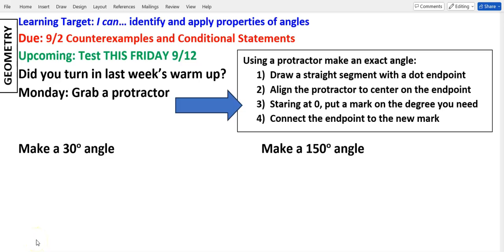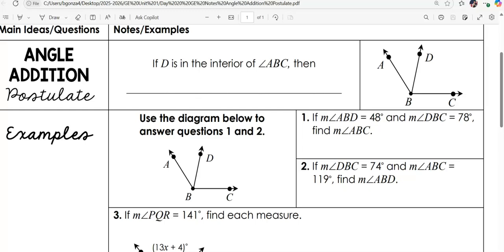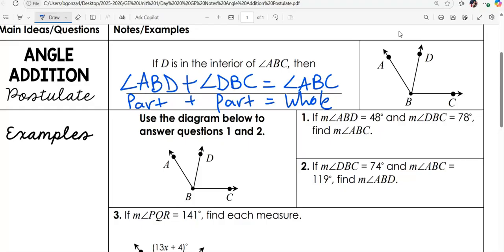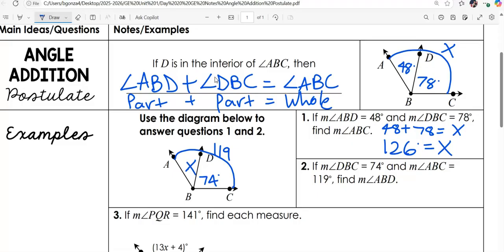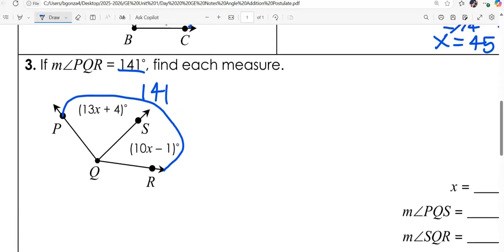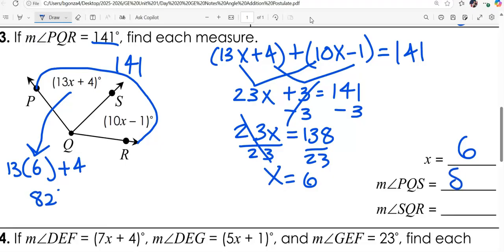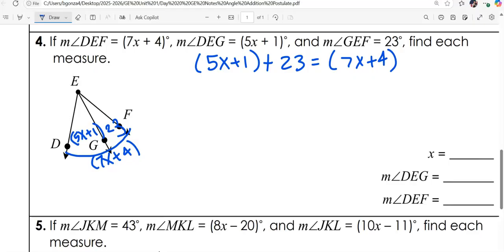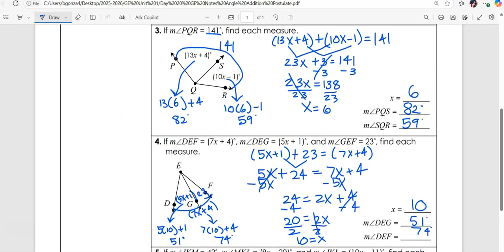9/9/25 GE Warm Up, Notes Angle Addition Postulate